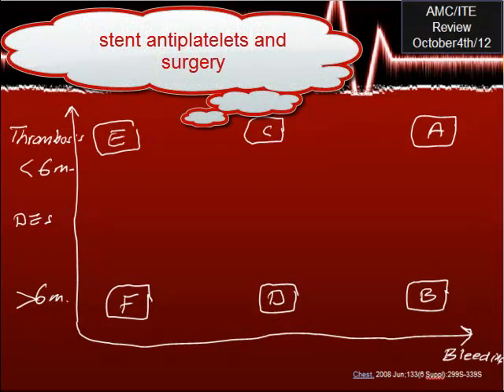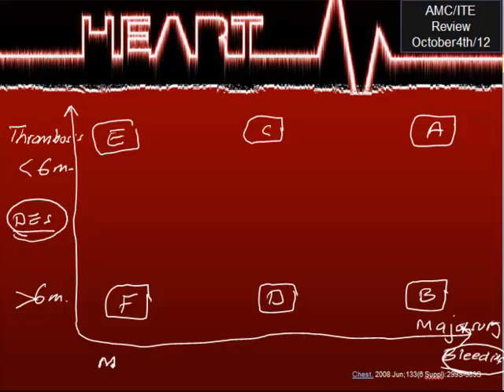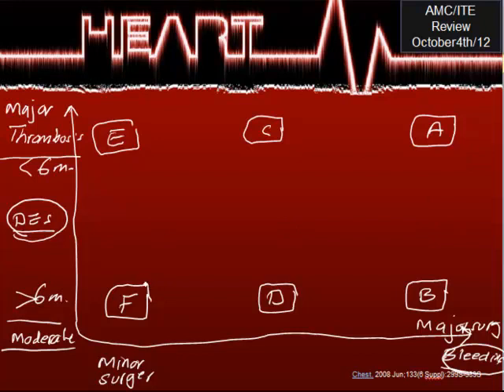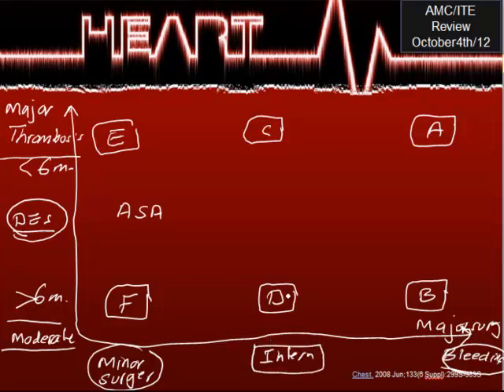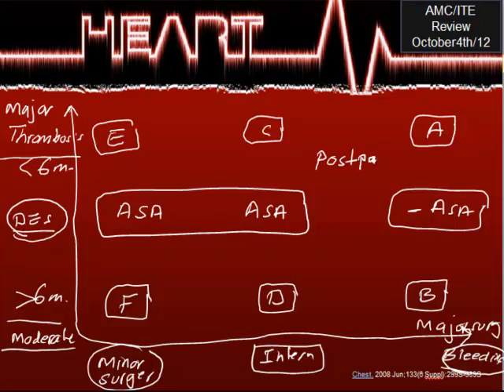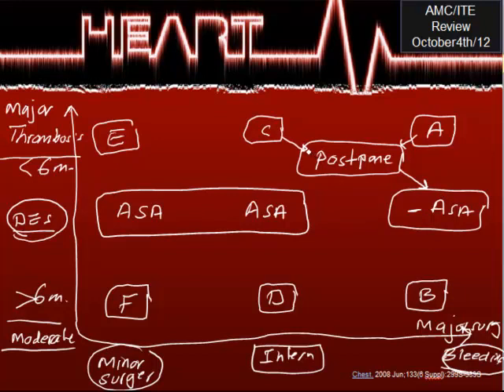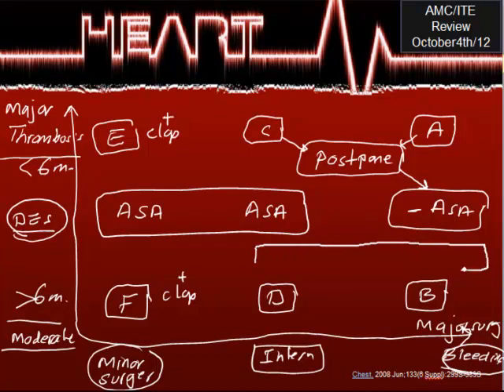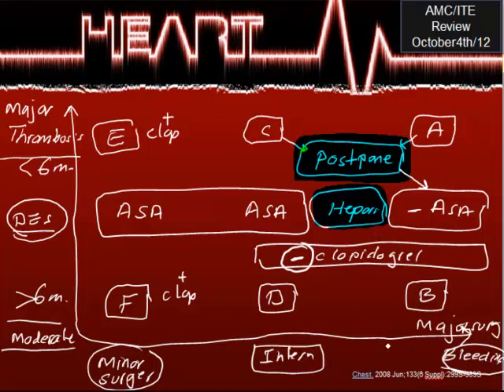Internal medicine cardiology board review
antiplatelets and stent patient